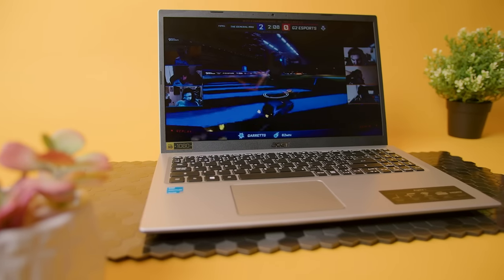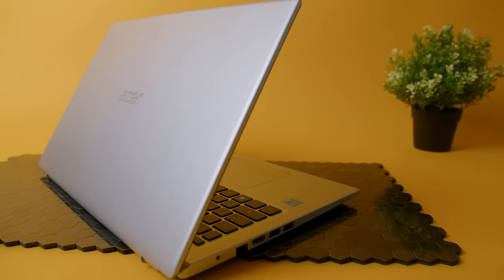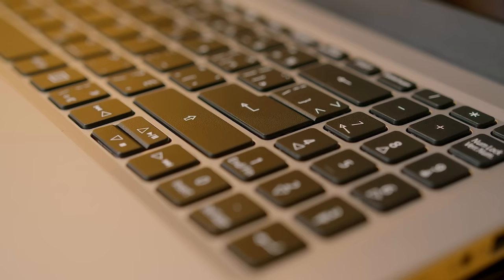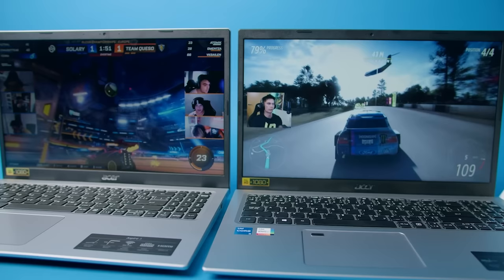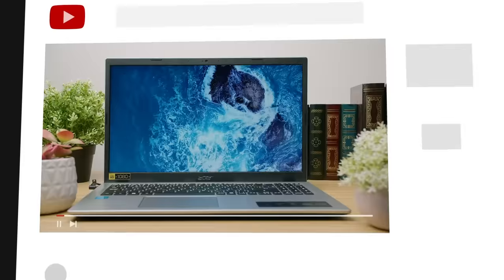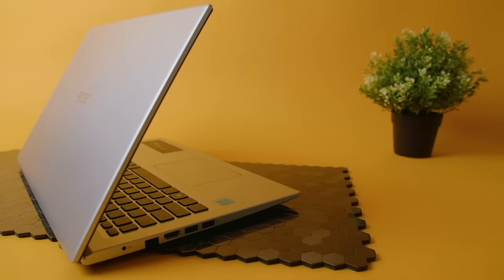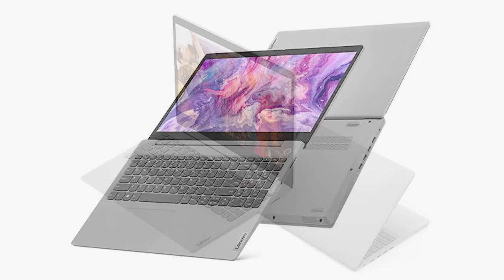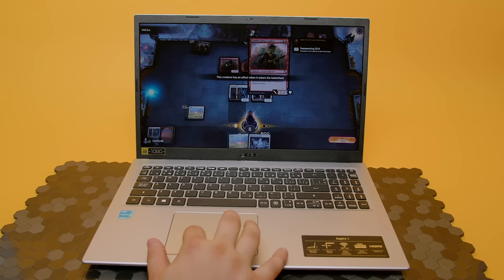Acer Aspire 3 (2022)｜Watch Before You Buy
✓US Prices
✓UK Prices
✓CA Prices

An inexpensive laptop is a great way to enhance your productivity without spending much money, especially if you’re on a budget. The Acer Aspire 3 is a solid entry-level model with a feature set that could impress you considering the price.

In this video, we’re going to be taking a closer look at the Acer Aspire 3. We’ll be going over key features, who this product is for, how it compares to the competition, and most importantly, is it right for you?

We’ll break down all the aspects of the Acer Aspire 3, what you can expect to get in return for your money, and help you to decide if the Acer Aspire 3 is the right option for you.